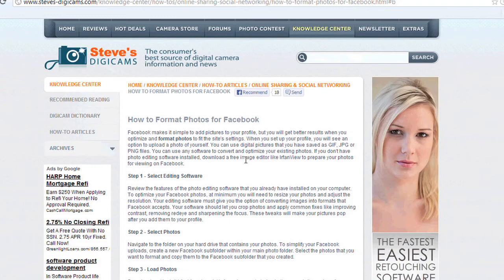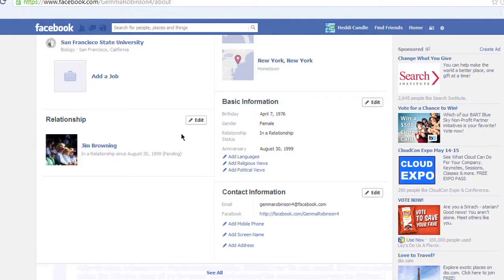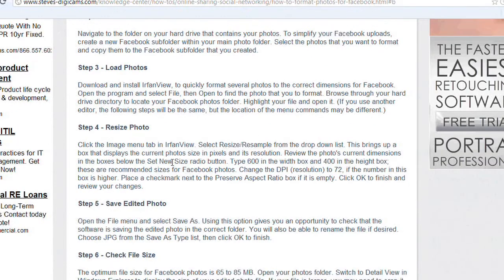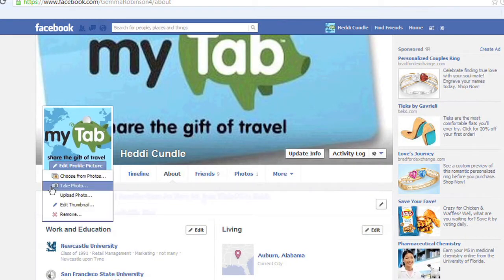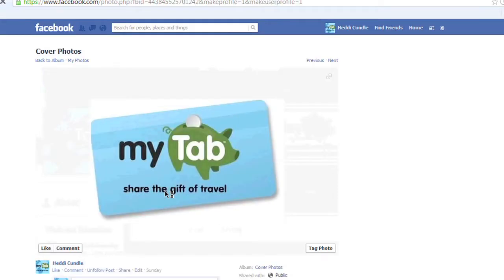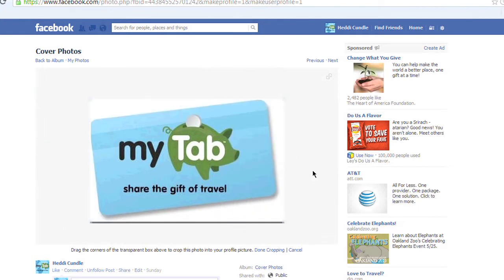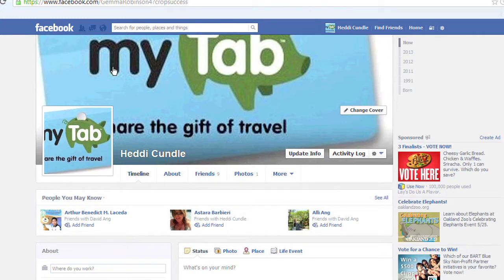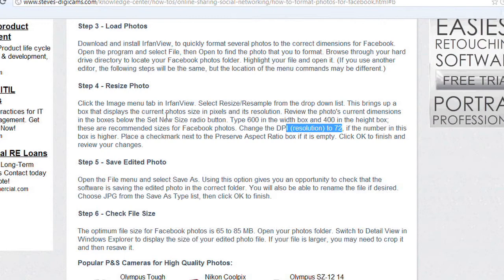The Best Resolution (DPI) for a Facebook Profile Picture : The Tech Factor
The acronym DPI typically stands for "Dots per inch." Find out about the best resolution or DPI for a Facebook profile picture with help from a technology expert in this free video clip.

Series Description: There are few things that play a more important role in our daily lives than the World Wide Web. Get tips related to Facebook, MySpace and other popular websites with help from a technology expert in this free video series.